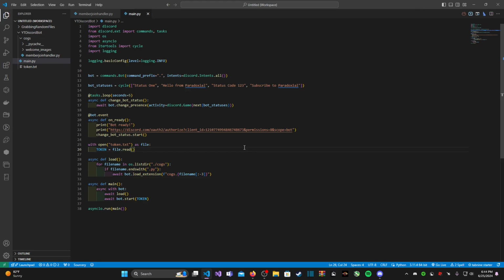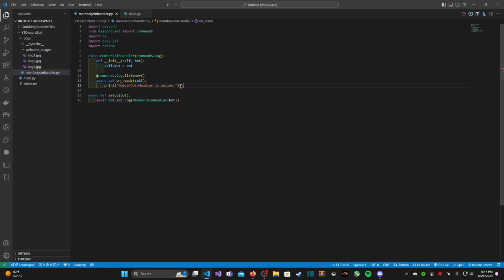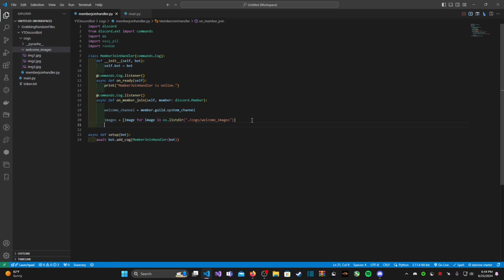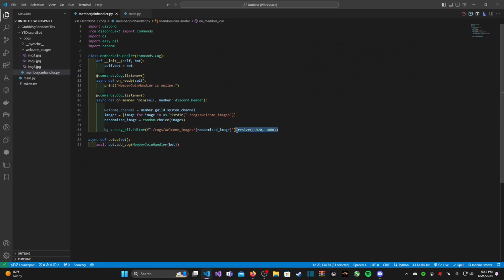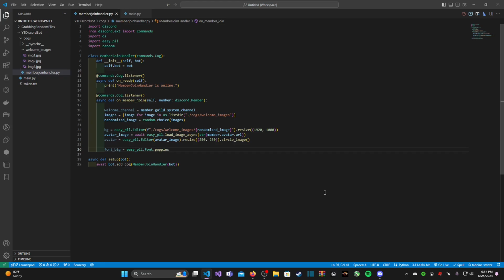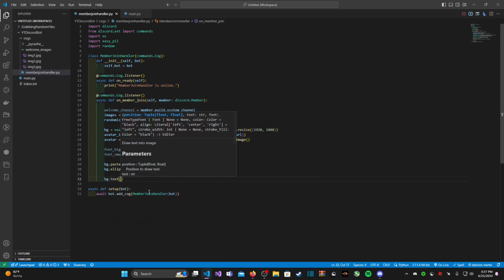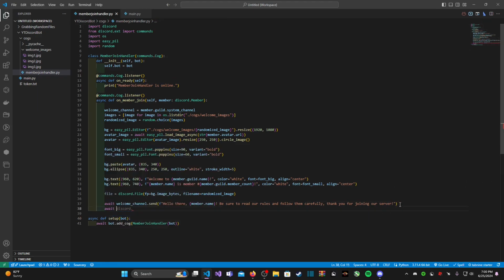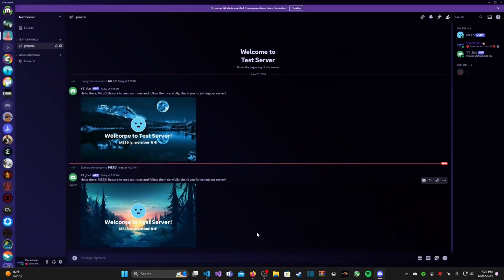Building a Discord Bot in Python (2024) Episode Seven: Welcome Image Card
Hey guys, today we use a specific version of Pillow in Python to create ourselves some unique and professional looking welcome image cards for new members who join the server! :)